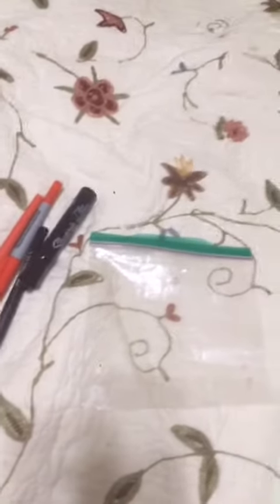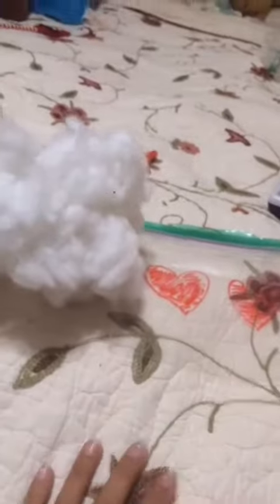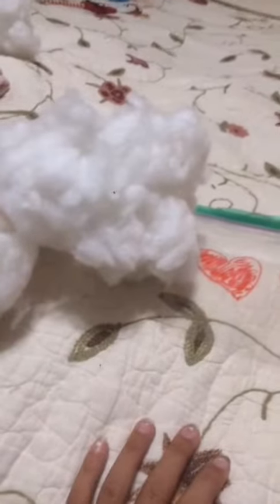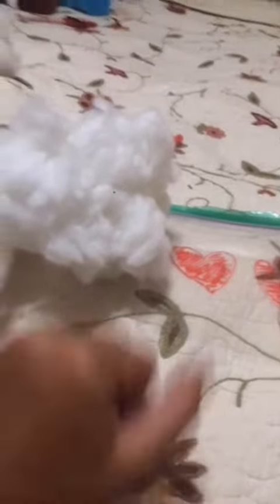How to make a squishy